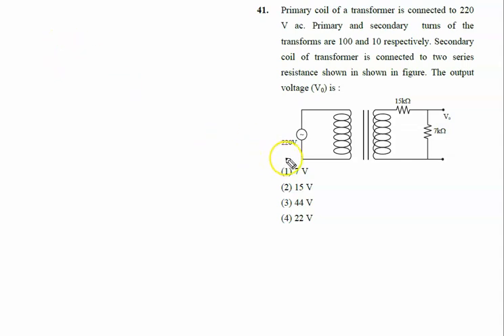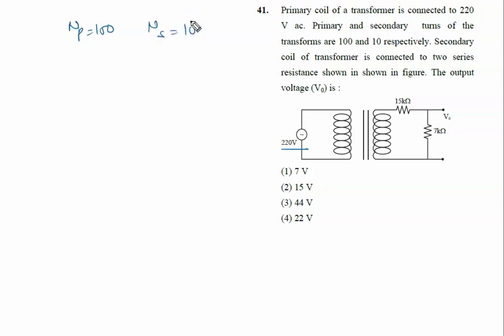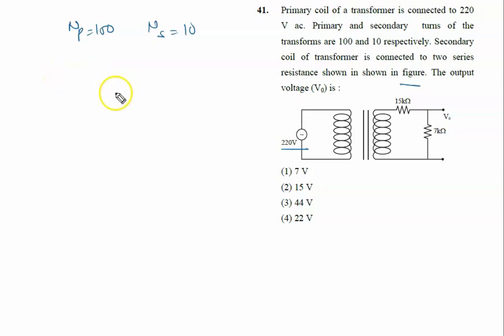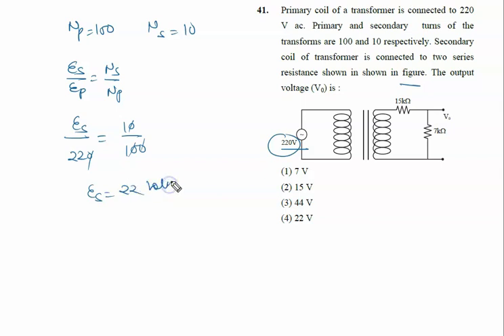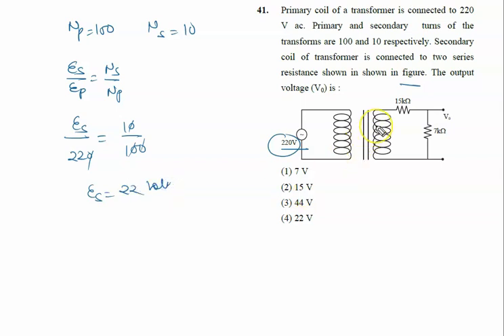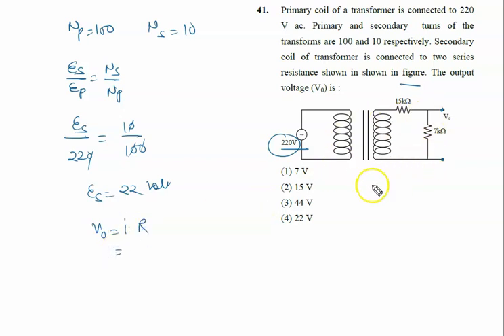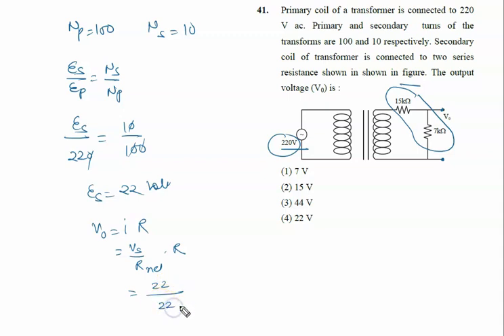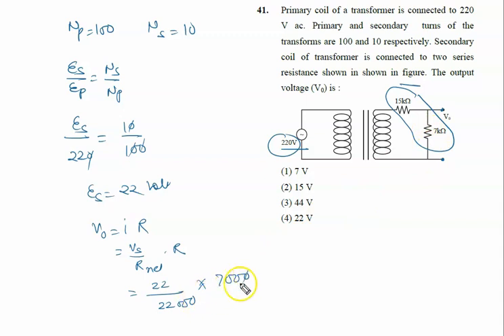Primary coil of a transformer is connected to 220 V ac. Primary and secondary turns of the transfor